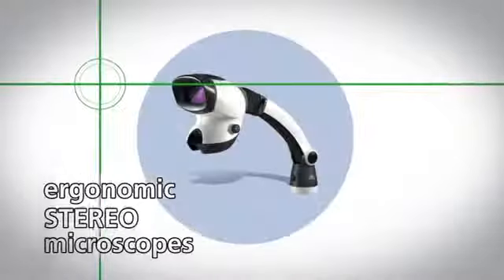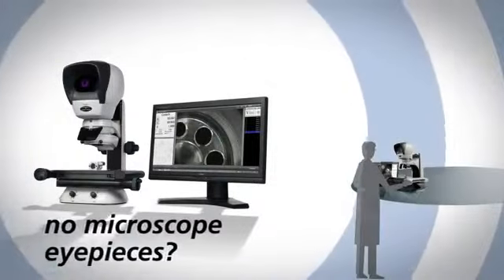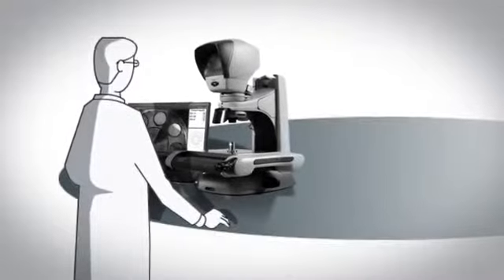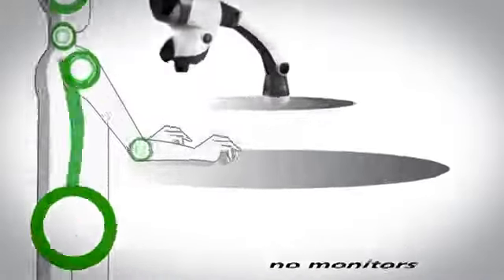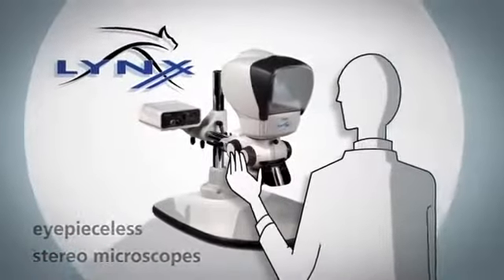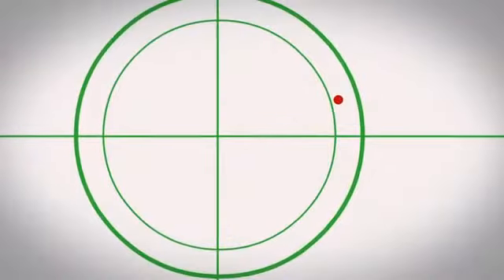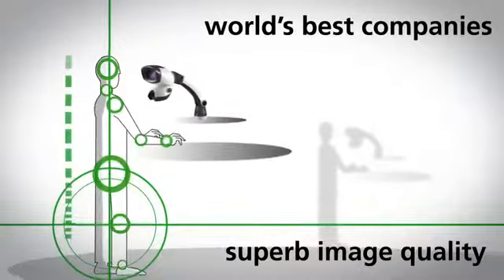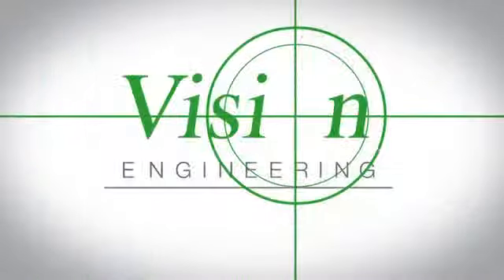The Vision Engineering difference Ergonomic stereo microscopes and measuring systems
Cutting-edge Stereo inspection & measurement solutions for industry, research, medical and dental.